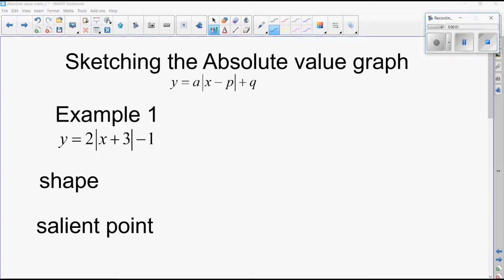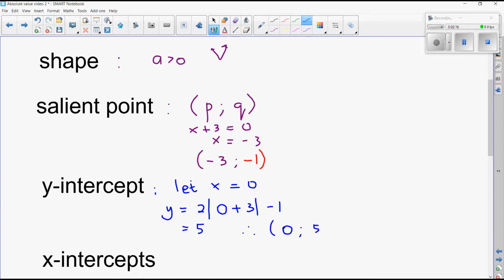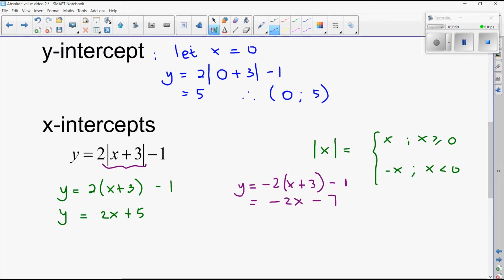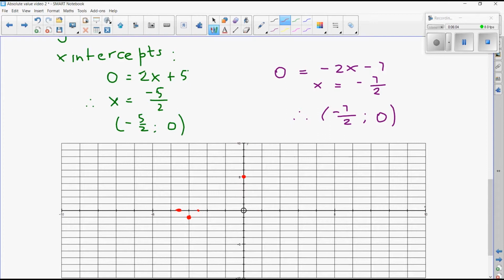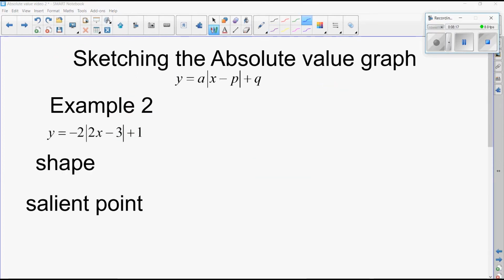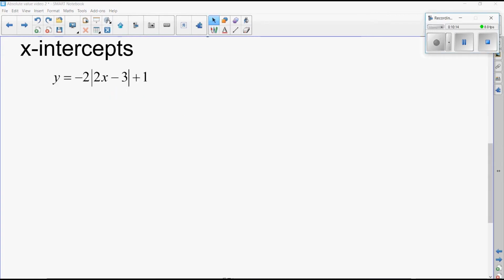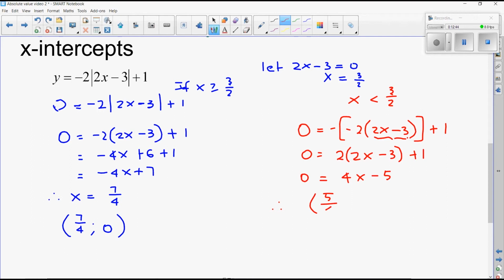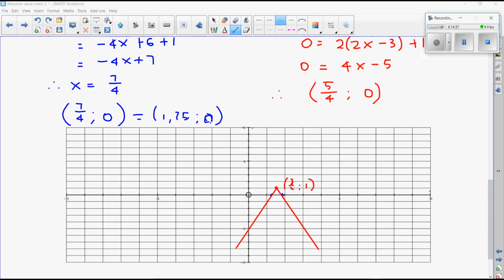Gr 11 video 27 Absolute value graphs